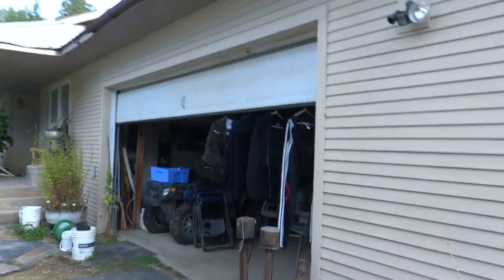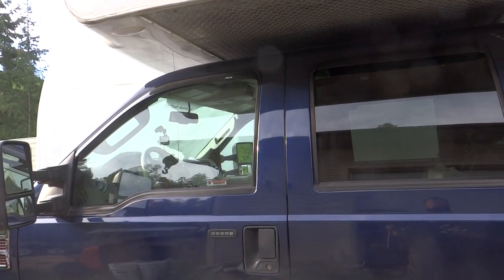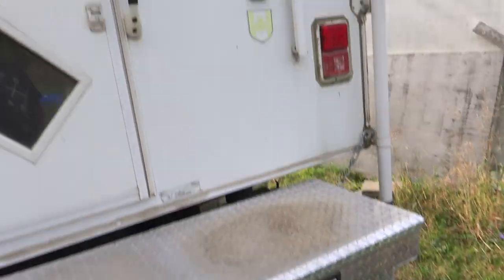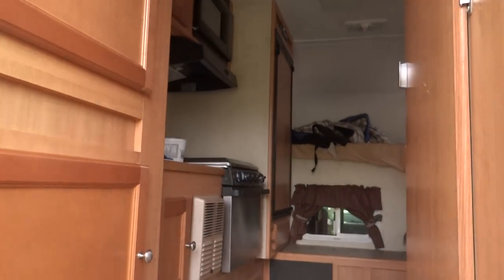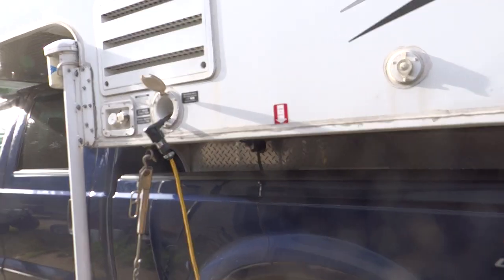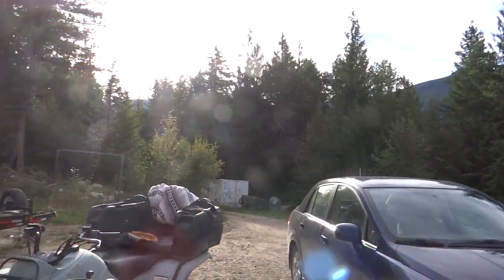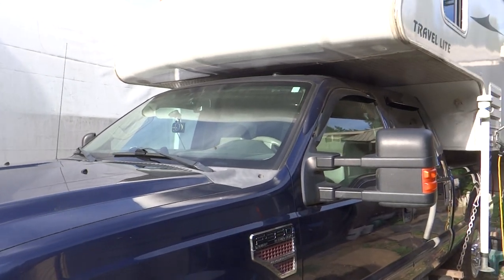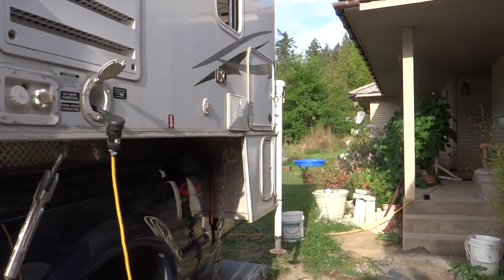Truck camper vs. Trailers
JUST MY OPINION OF WHAT IS THE BEST RV

FOR THE MONEY AND VERSATILITY